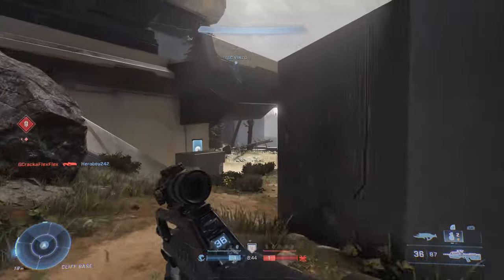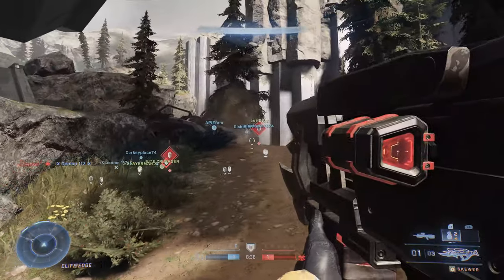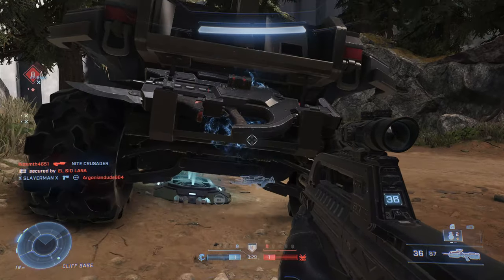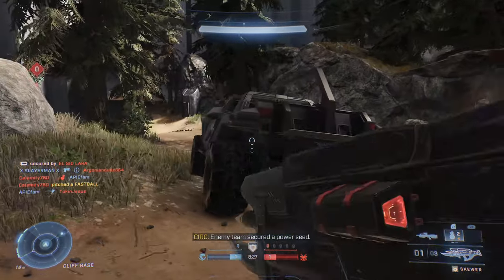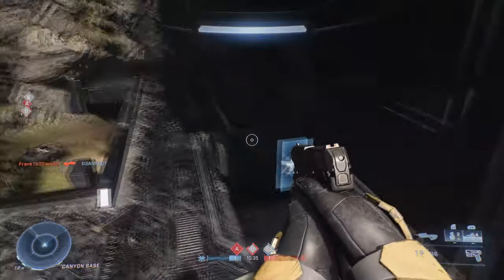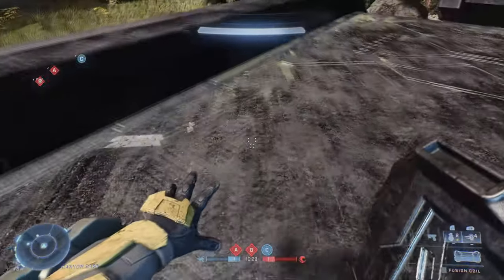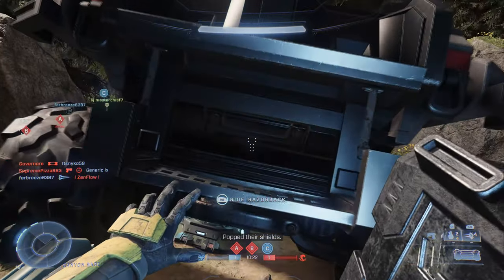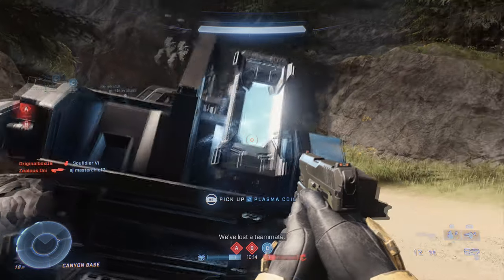Halo Infinite - Secret Stash - Guide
Guide for Halo Infinite's "Secret Stash" achievement.

Achievement Description: "Place an item in the Razorback's storage in a matchmade game."